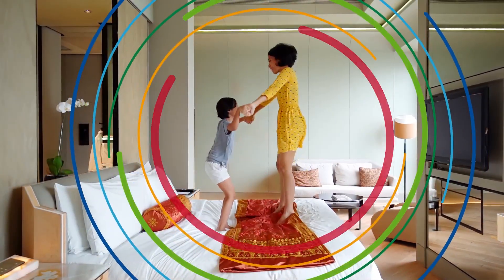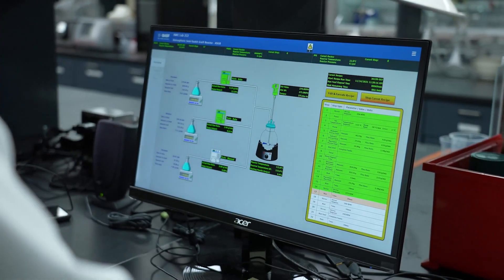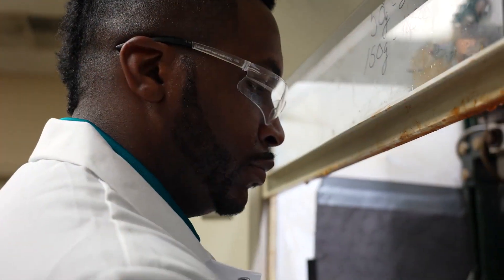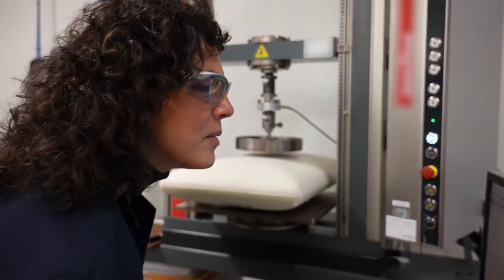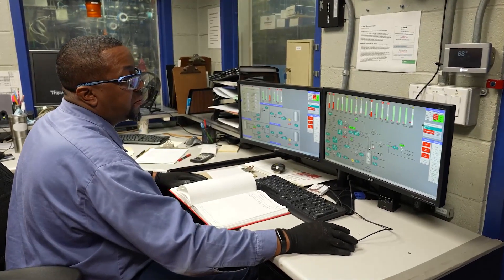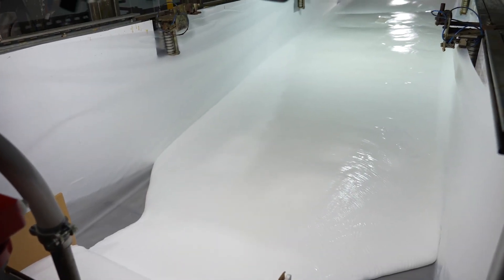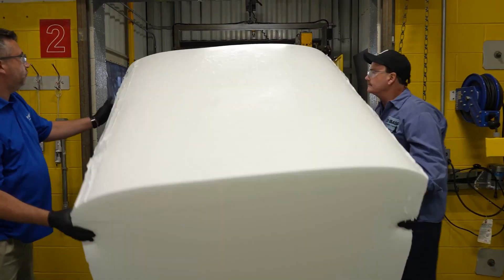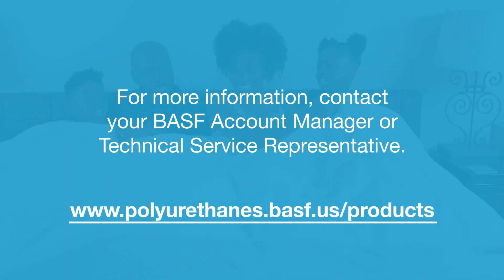Pluracol® 2029/1: A BASF Innovation Story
Pluracol® 2029/1 is BASF’s latest polyurethane raw material innovation. This new product originated from a customer request to accelerate cure times in softer flexible foam formulations. Pluracol 2029/1® is an improved high ethylene oxide polyether polyol that improves operational efficiencies during foam manufacturing. To receive your Pluracol® 2029/1 polyol sample or another polyurethane raw material in our portfolio, please reach out to your BASF account representative or visit our

BASF – We Create Chemistry